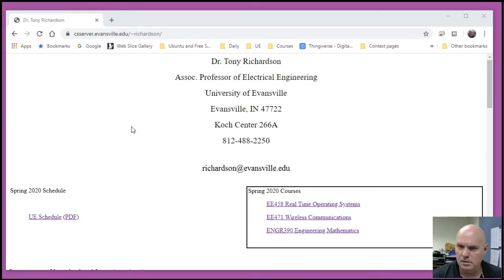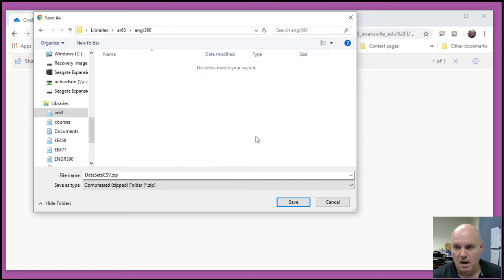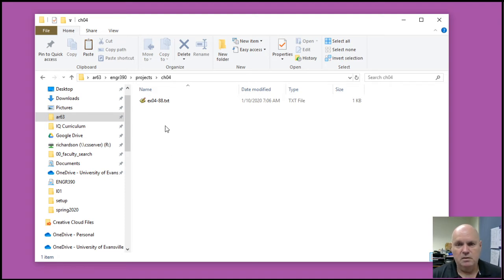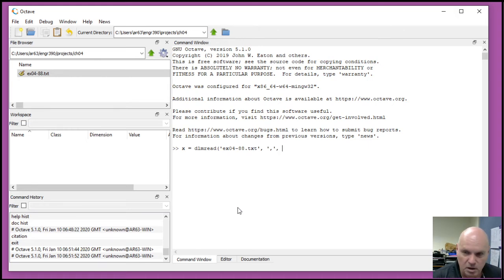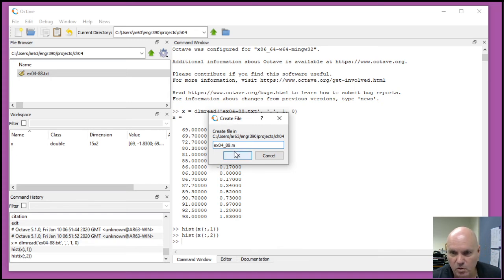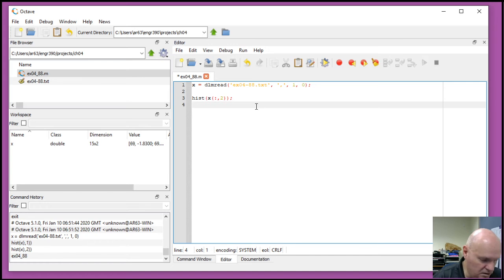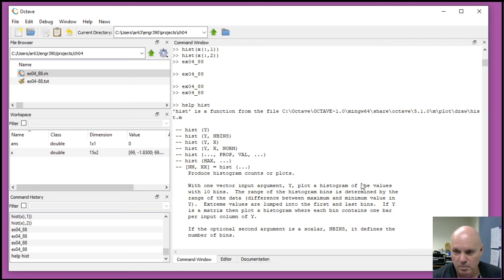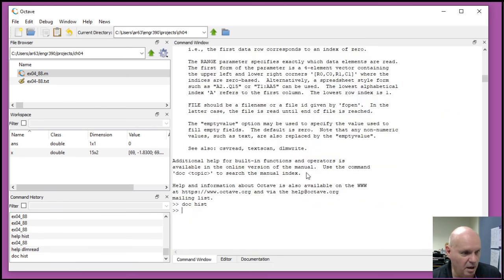03 OctaveReadingDatasets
How to read data from the data set archive.  How to create a script file.  Using the documentation.